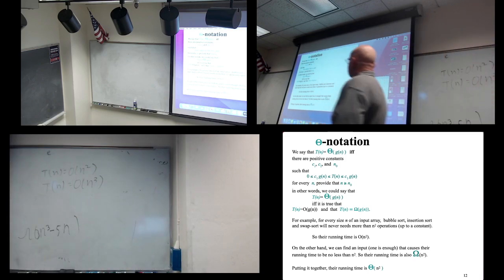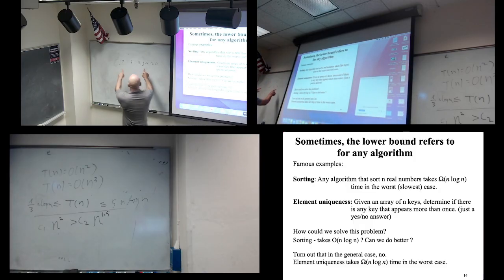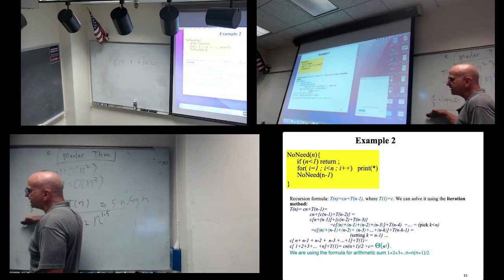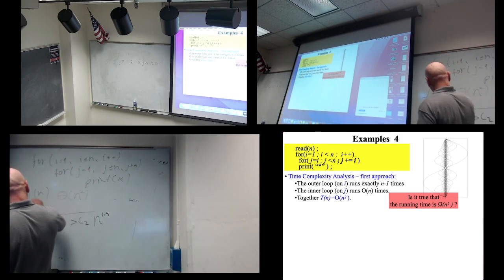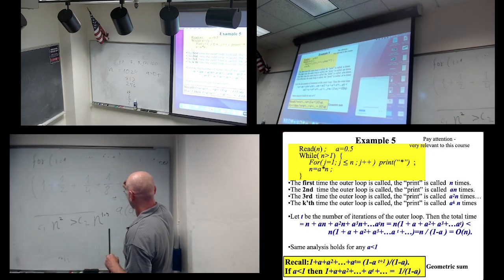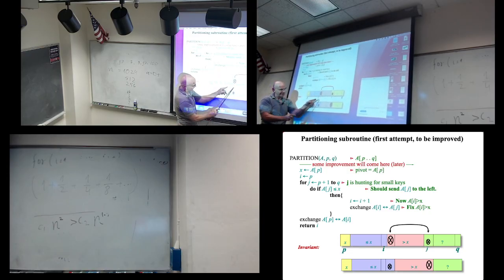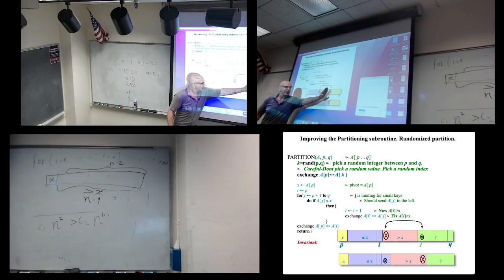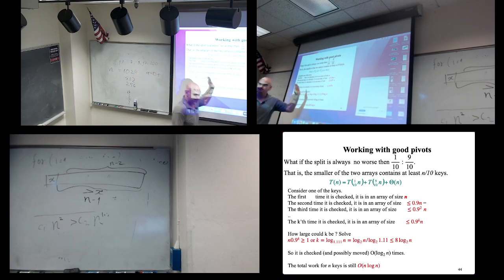cs545 2022. Lecture 2. big-O, Omega, Theta, and Quicksort